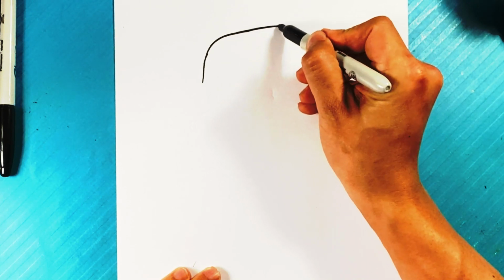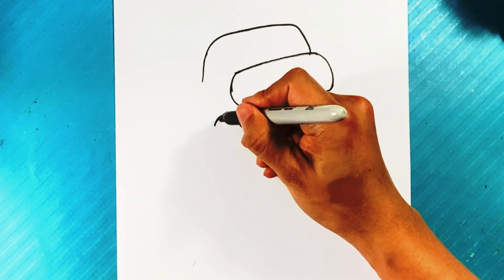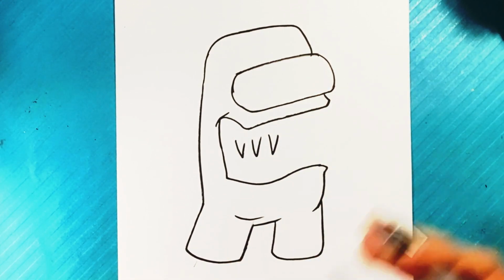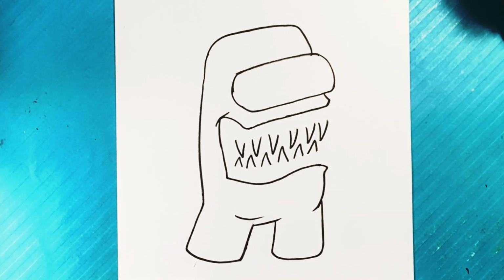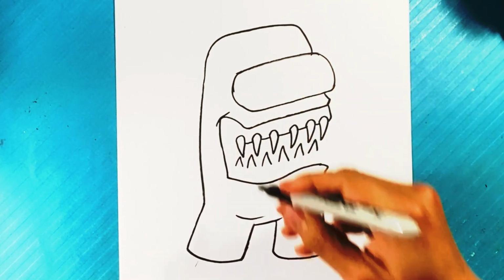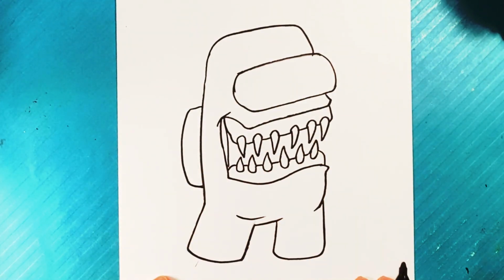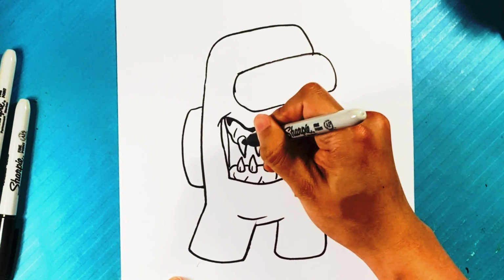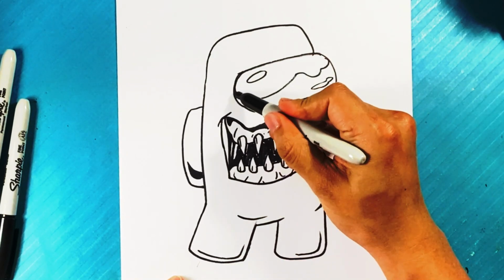How to Draw AMONG US IMPOSTER | Easy Pictures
How to Draw Among Us Imposter for beginners

PICK UP A COLORING BOOK Here:

shorturl.at/mxEY7

How to Draw Among Us Imposter for beginners. Let's get the drawing tutorial for beginners. Great time!  think it's one of the better drawing videos I've done in a while. Please hit the share button and let me know what you think. I'm a big fan of the game. I hope you have a great day!

Cool Links ___________________________________________________